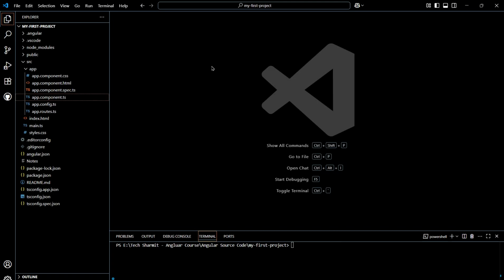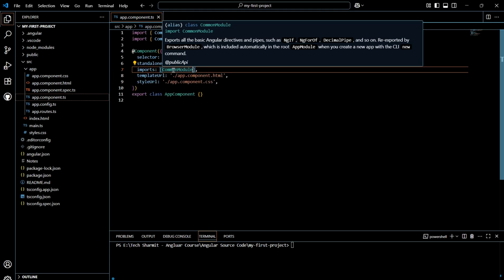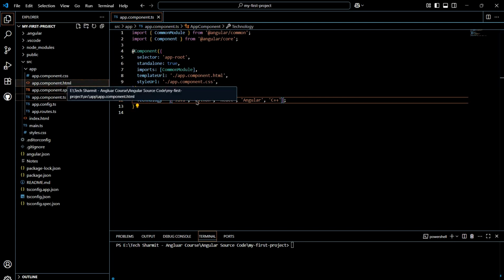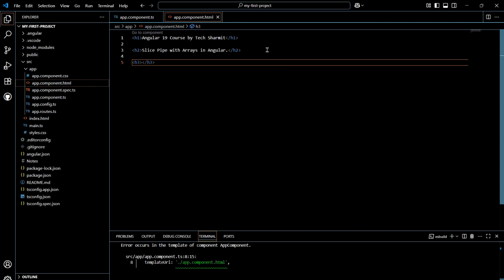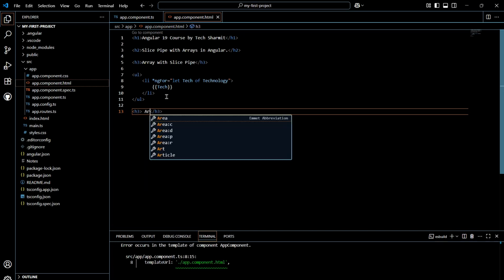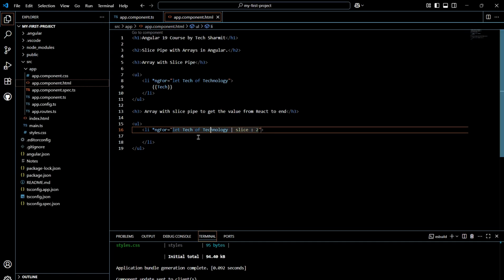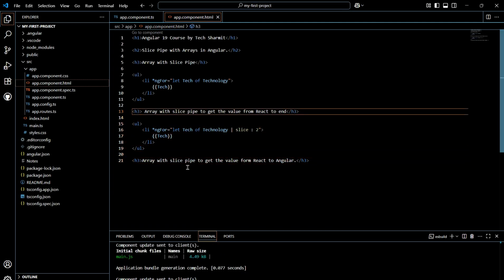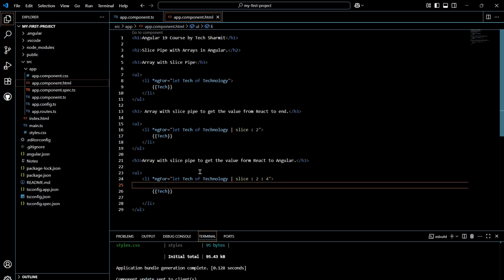Slice Pipe with Positive Indexing in Angular | Angular Pipes | Pipes in Angular English Session-111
Slice Pipe with Positive Indexing in Angular | Angular Pipes | Pipes in Angular in English| Session-111

What You’ll Learn in This Angular Tutorial:

1. Introduction to Angular Pipes
2. What is the slice pipe in Angular?
3. Syntax of slice pipe: {{ value | slice:start:end }}
4. How to use slice pipe with positive indexing
5. Displaying portions of an array or string
6. Real-world use cases and examples
7. Common mistakes and how to avoid them
8. Step-by-step code demo in Hindi
9. Explanation with start and end index values
10. Best practices for using slice pipe in templates

FAQ Covered:

1.What is the use of the slice pipe in Angular?

2.Can slice work with arrays as well as strings?

3.What’s the difference between slice and substring in Angular?

4.How does positive indexing work in slice pipe?

5.What happens if end index exceeds the string length?

AngularPipes, SlicePipe, AngularHindiTutorial, Angular19Course, AngularPositiveIndexing, PipesInAngular, AngularTutorialsInHindi, AngularSlicePipe, AngularHindiSession111, TechSharmit